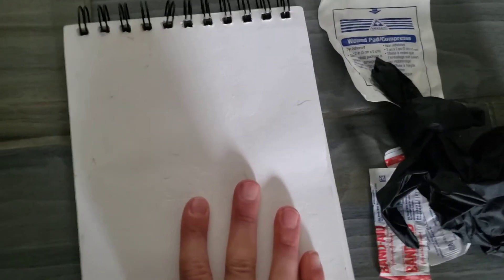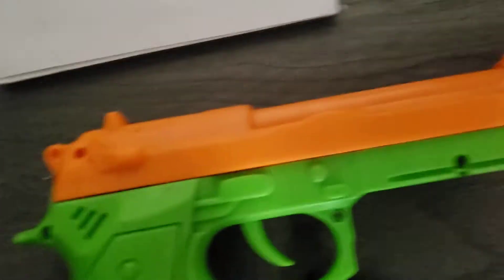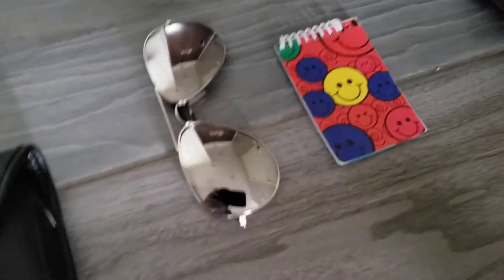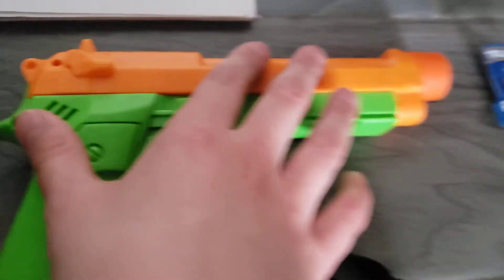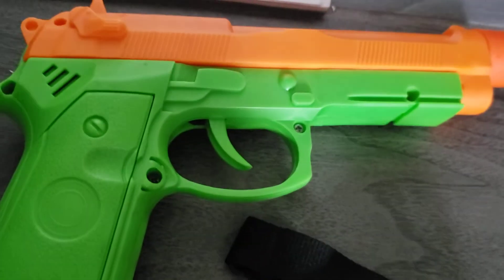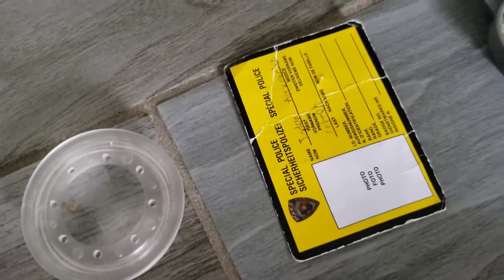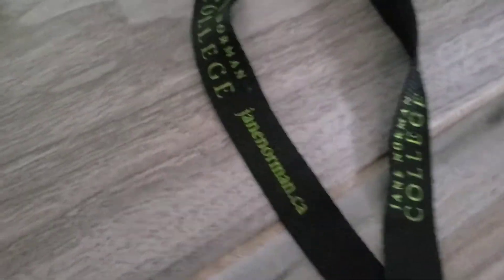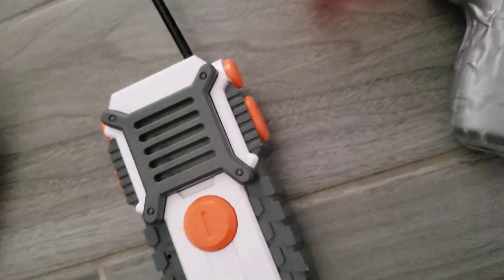March 27, 2021